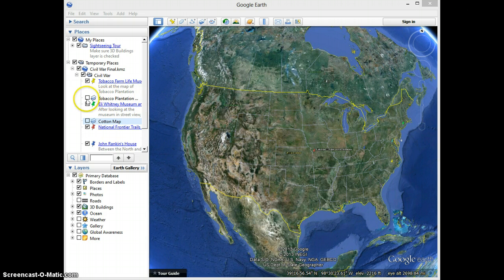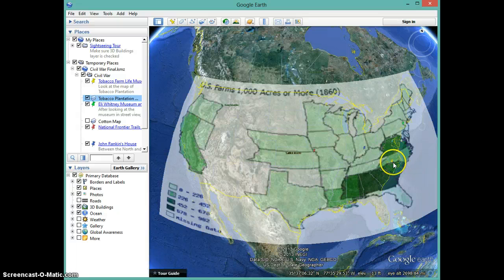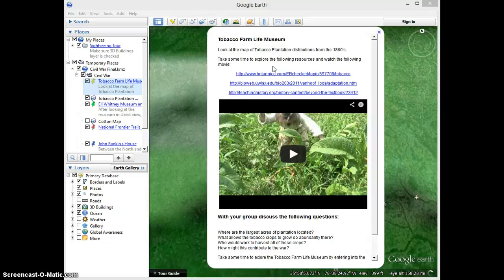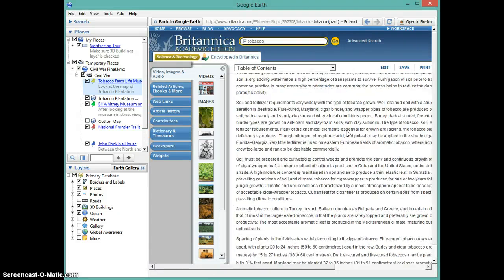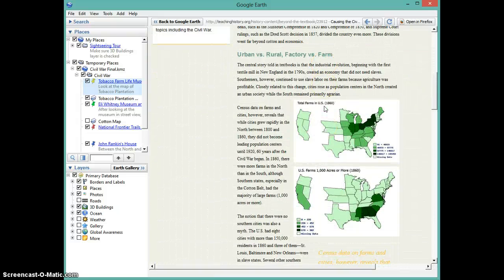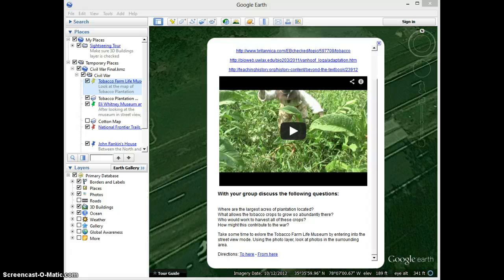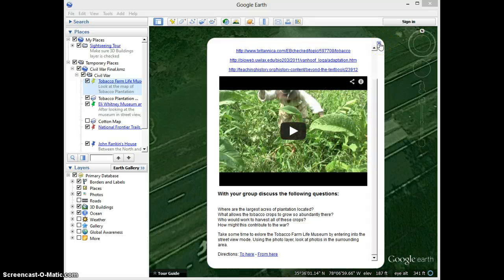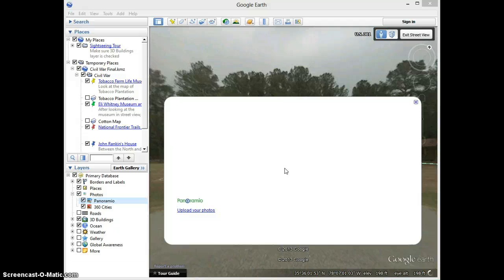Location 1- Tobacco Farm Life Museum